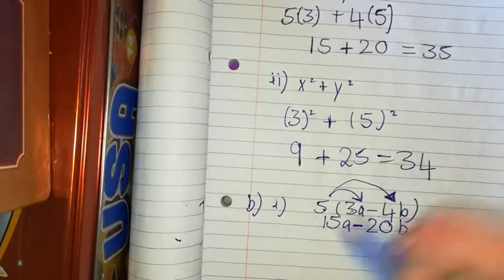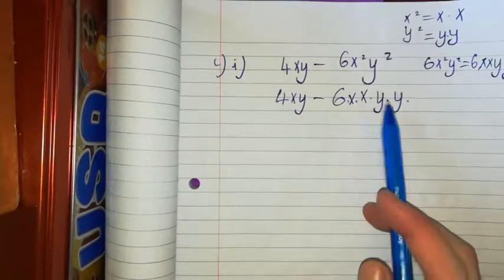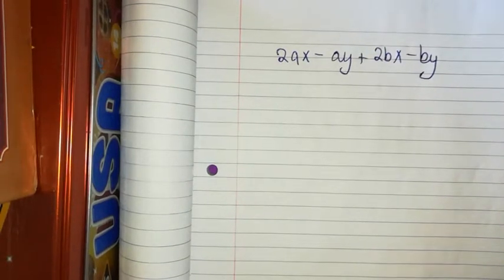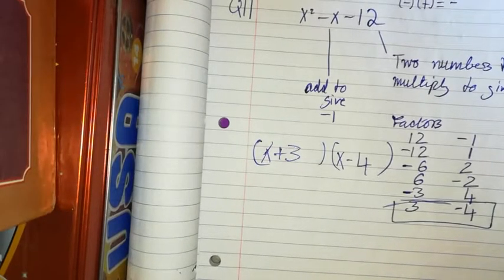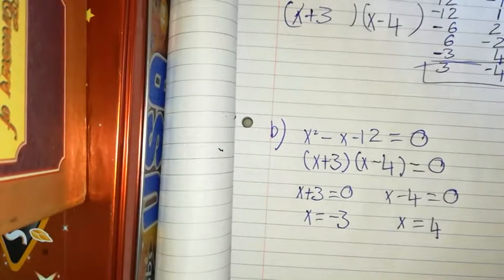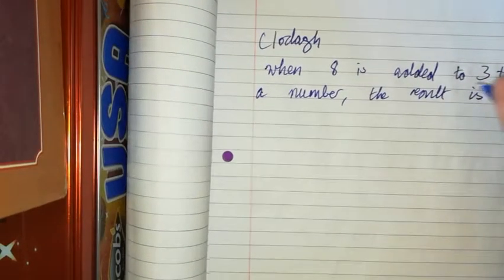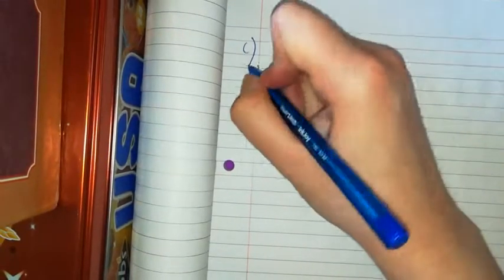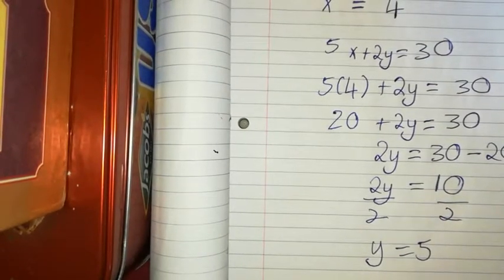2013 junior cert ordinary level maths question 10, 11, 12